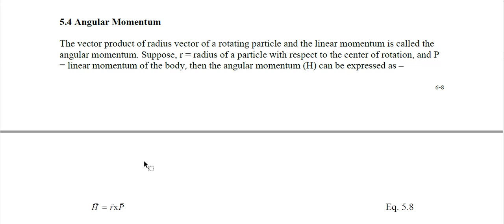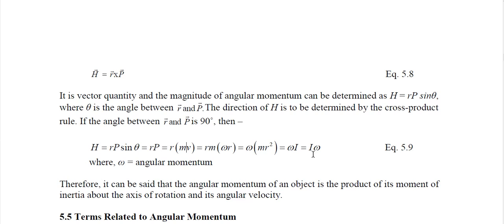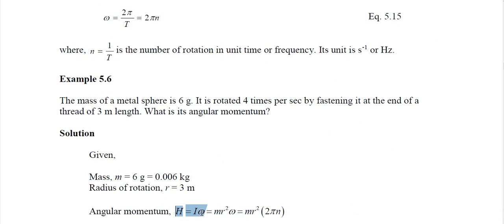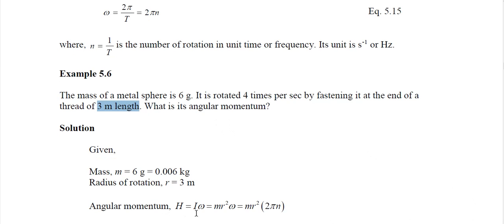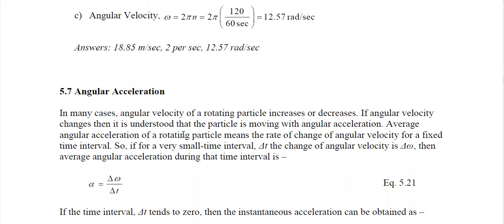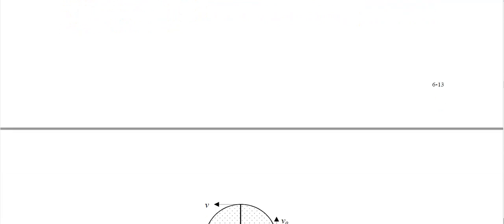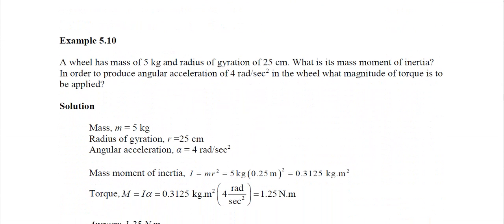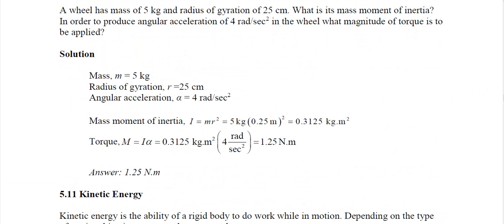Angular momentum, acceleration, torque for rigid body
For dynamics class